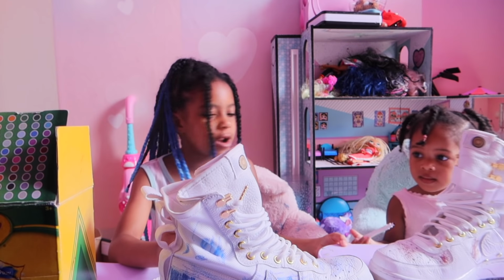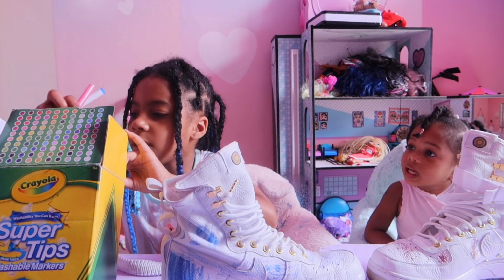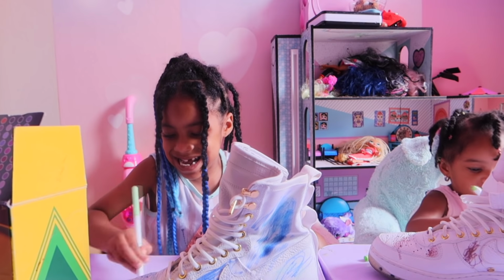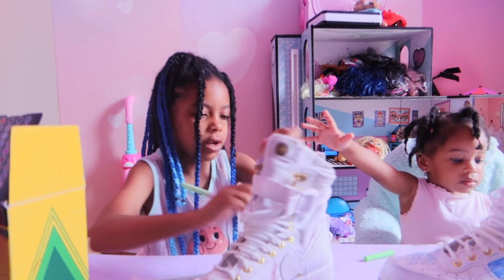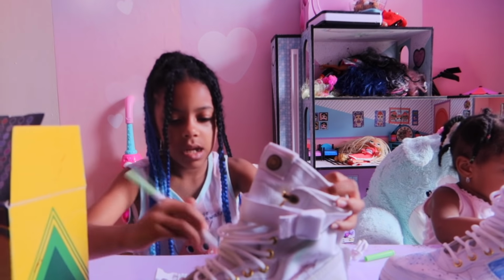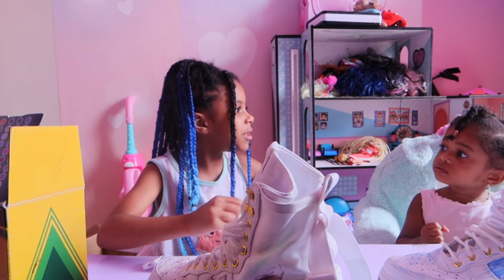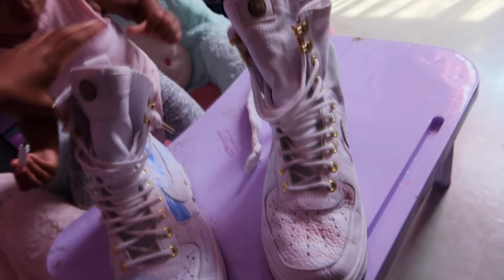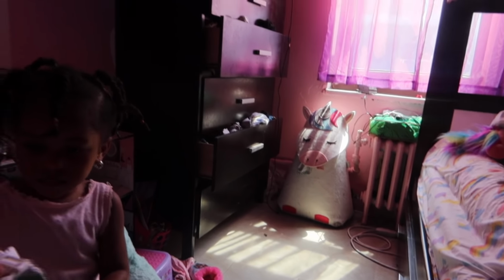My Kids Drew On My $5,000 Nike Sneakers With Marker | THEY ARE DESTROYED | Meet The Lees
What's GOOD YOUTUBE?!